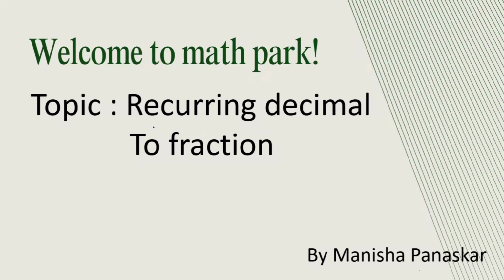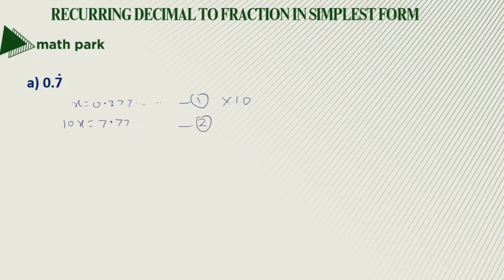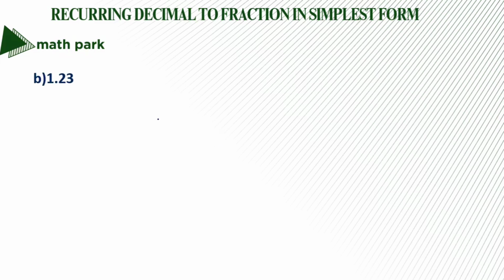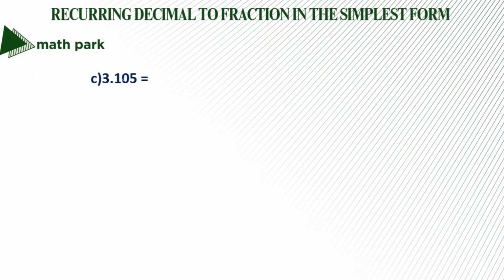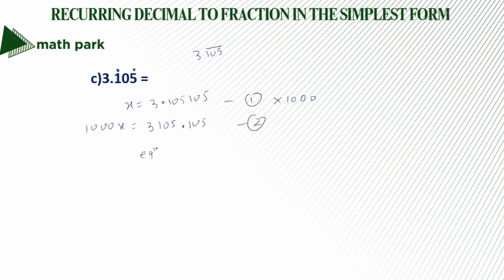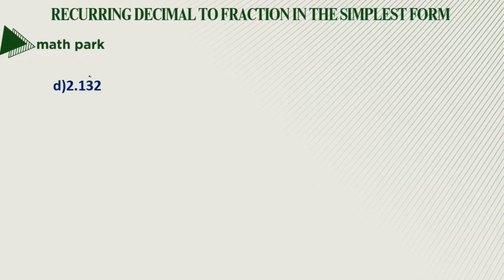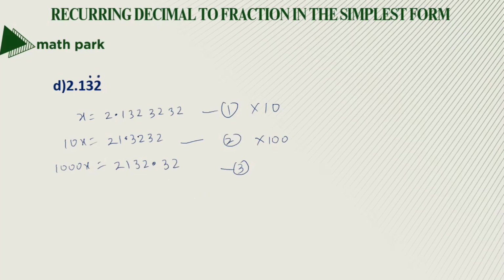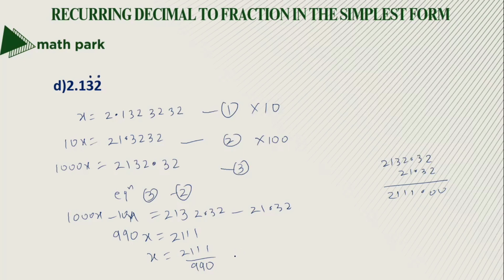How to convert recurring decimal to fraction in the simplest form?